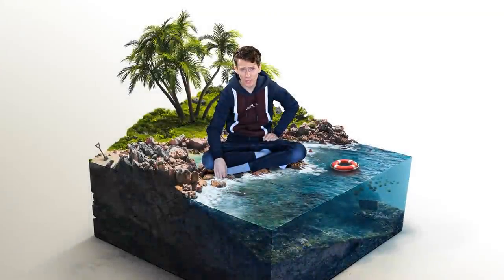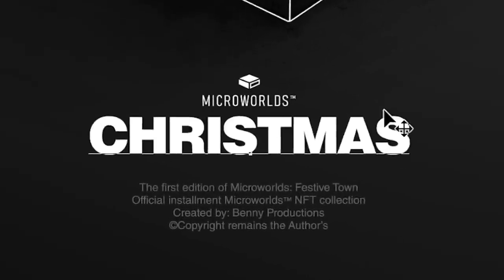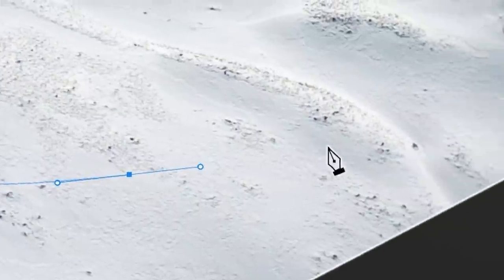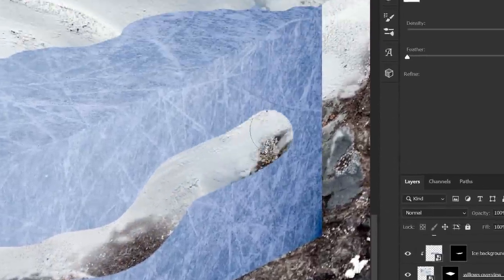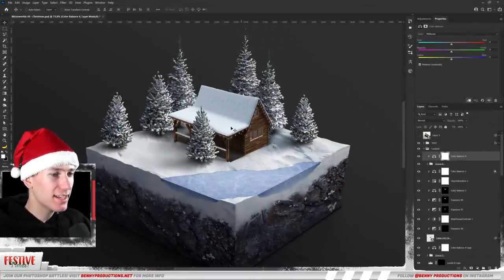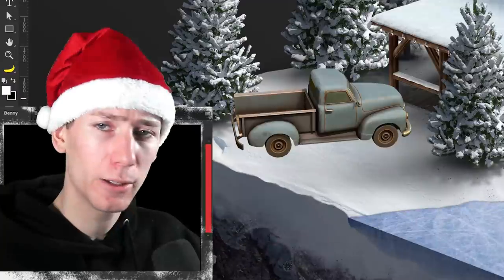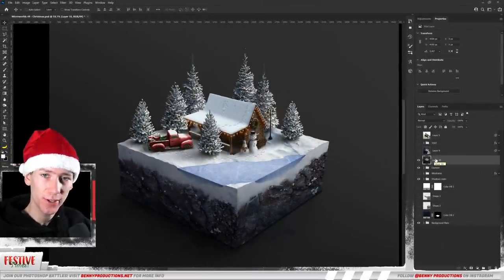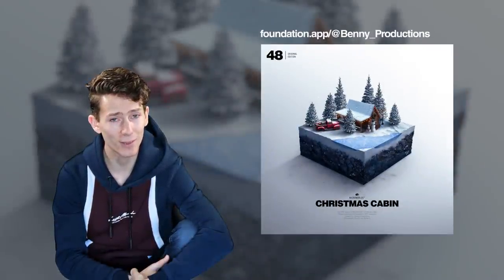This is NOT 3D SOFTWARE? | Making a Christmas ''Microworld''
Microworlds are exactly what you’d expect from the name “Microworlds”. They’re little chunks of landscapes, based on biomes, themes or other things like popular movie scenes or famous places. The idea behind Microworlds is nothing more than simply capturing the essence. I wanna translate the look and feel of the subjects I choose in a nice “cozy” way.

Since it's christmas Eve today I thought let's make a christmas version, sicne we never made one before! Enjoy :)

Keyboard and mouse:
►Logitech G502

Webcam/Camera:
►Logitech Brio
►Panasonic S5